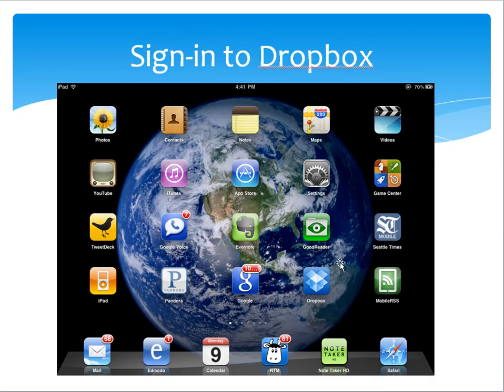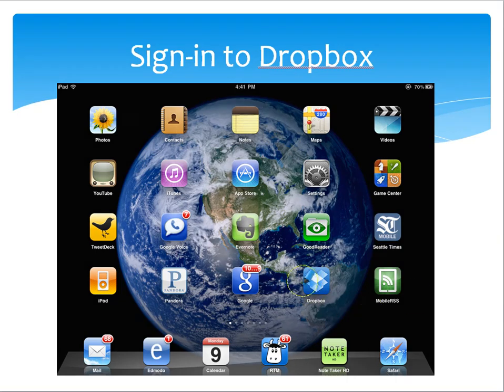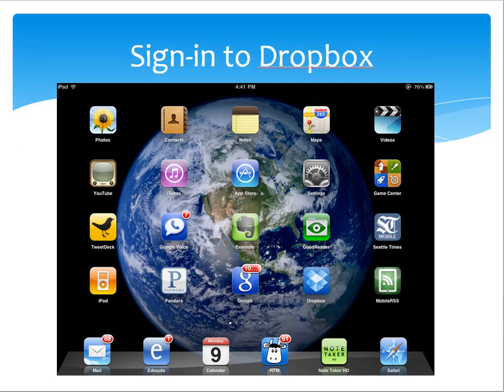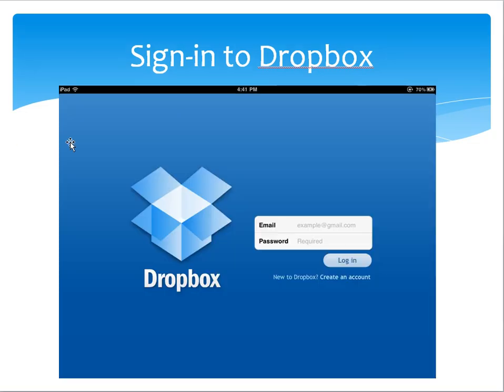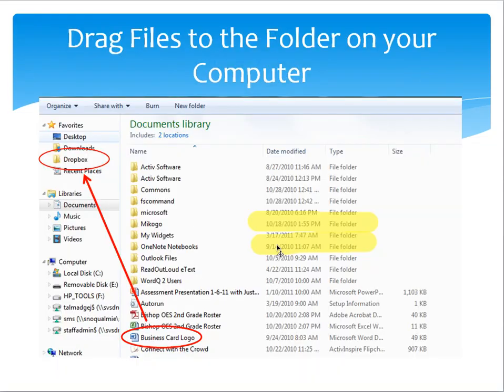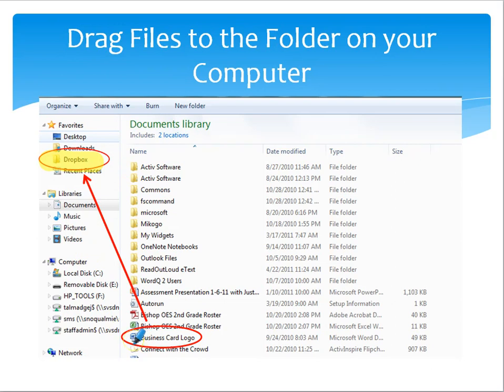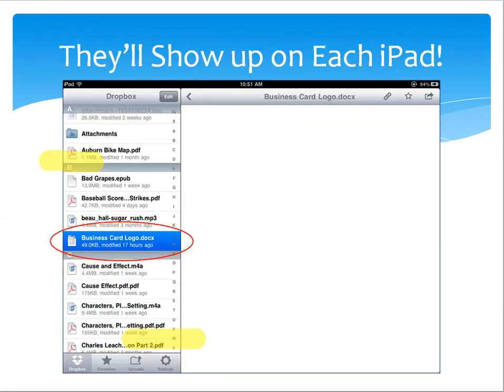Screencast_#2__How_to_Get_Files_on_to_the_iPad.mp4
Justin explains how to use Dropbox to sync files across multiple iPads.